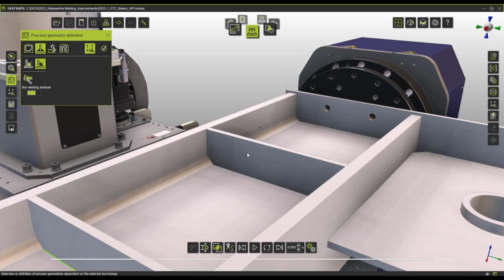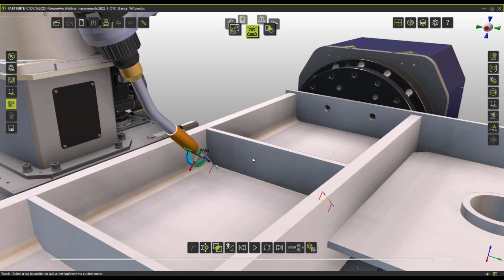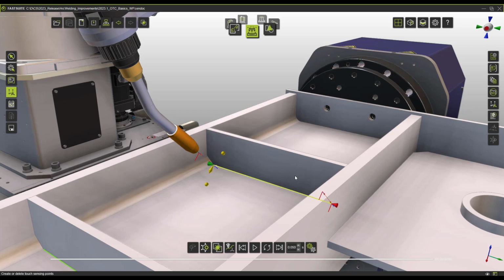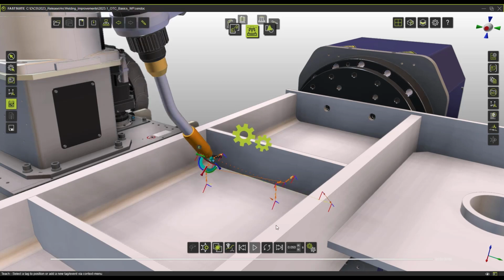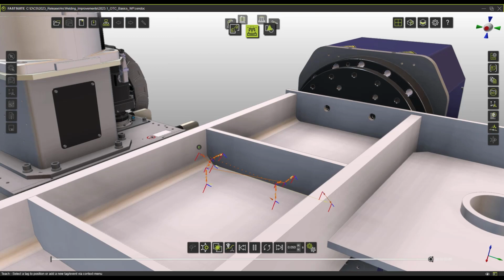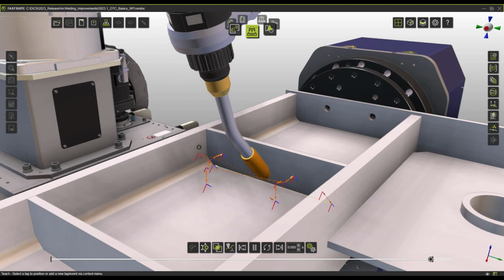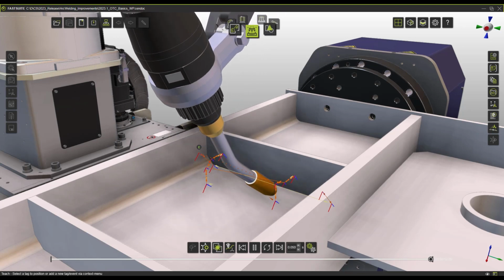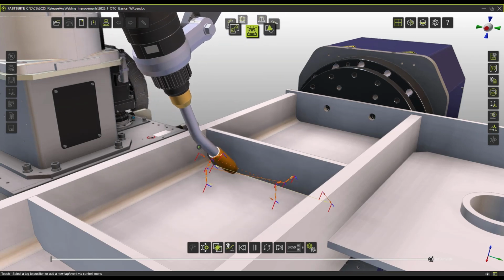TIPS & TRICKS Touch Improvements Arc Welding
FASTSUITE E2 stays at the vanguard of the Arc welding programing, the last year we include the swipe and touch functionally to create Arc welding toolpaths and touch sensing operations.

We continue to extend the support of these features by allowing the modification of touch points after creation. With this extra support the user can leave the selection of appropriate touch sensing operations for a later stage of the programing Or it can modify how these operations are performed, create and delete touch operations and change the support or position to recalculate the best shape of plate search.

With this the users gain great flexibility on the programing methods for arc welding and touch sensing. To be sure to always achieve the desired program, even if changes have been made in design sequence or methodology of touch sensing.

▬ About FASTSUITE ▬▬▬▬▬▬▬▬▬▬▬▬
FASTSUITE is a 3D-Platform for the entire life cycle of manufacturing system, from early concept design, offline programming to virtual commissioning and operation.

FASTSUITE is a CENIT product. CENIT is a leading IT consulting and software company with 29 locations in nine countries worldwide, focusing on the development and implementation of digital manufacturing solutions.